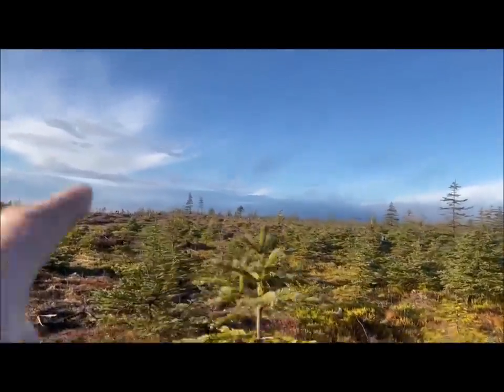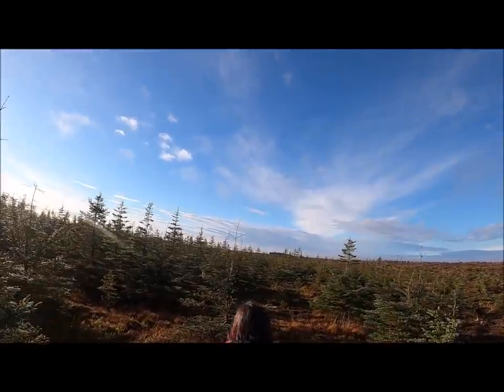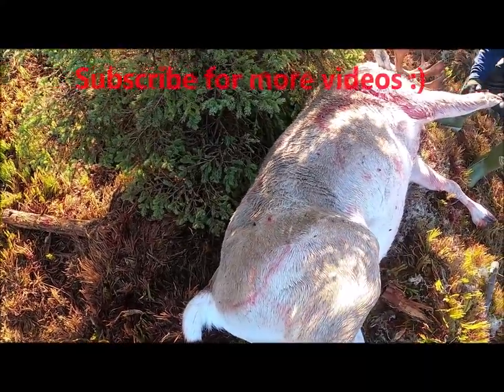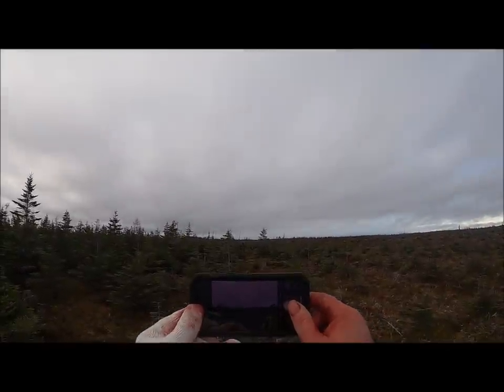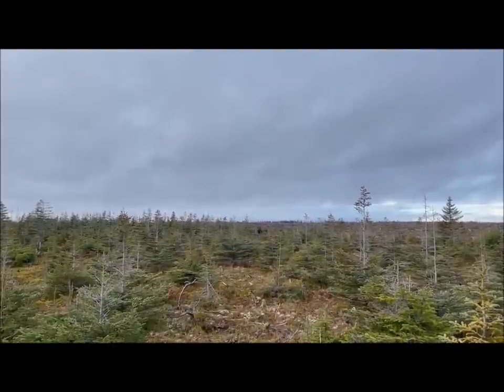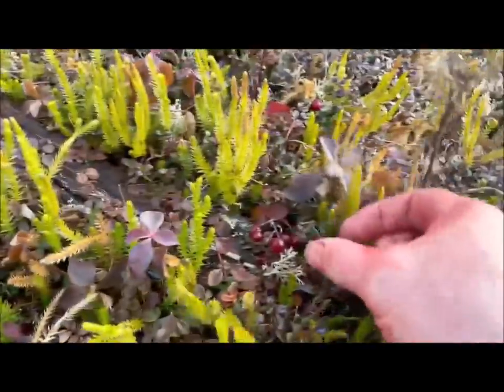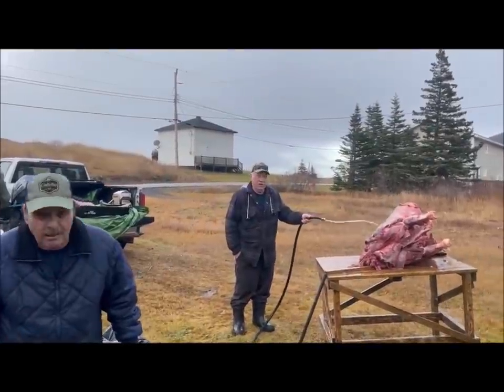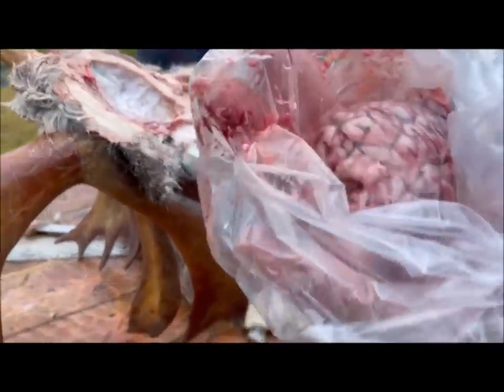Woodland Caribou Hunt With The In-Laws (Area 76)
Harvesting good healthy meat from the land.

Intro music. Sky Map - Reed Mathis